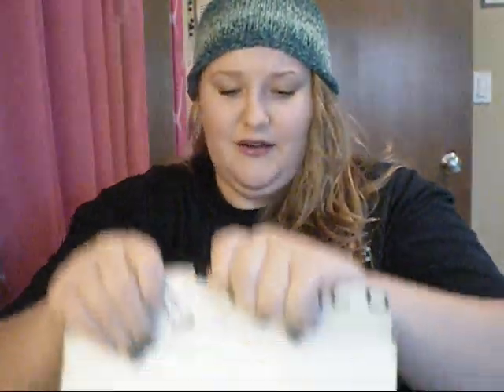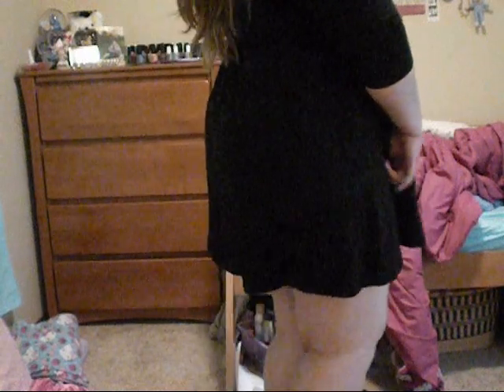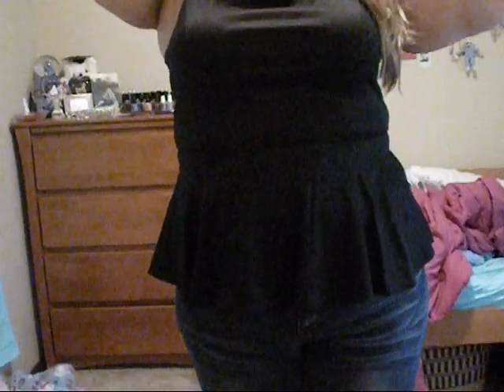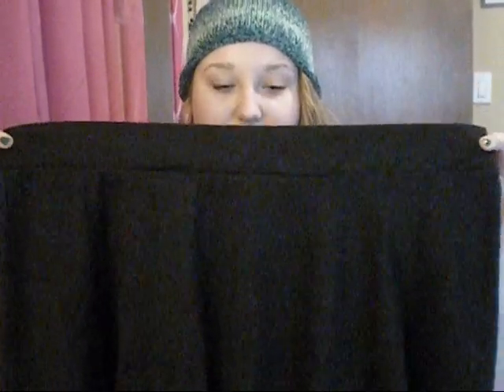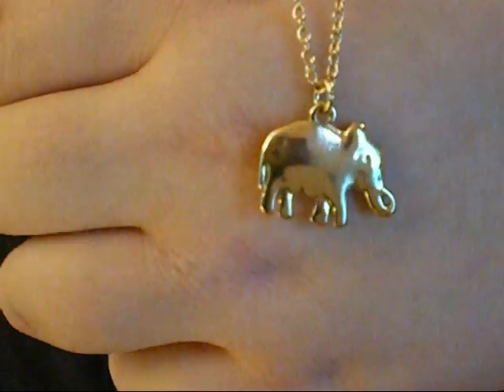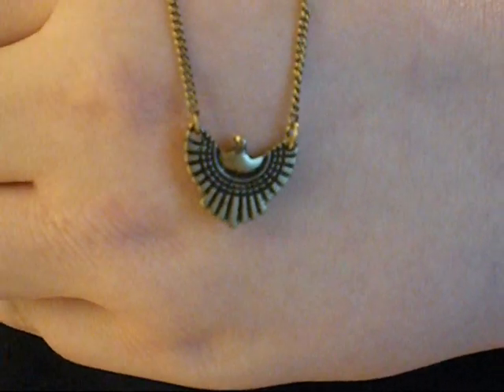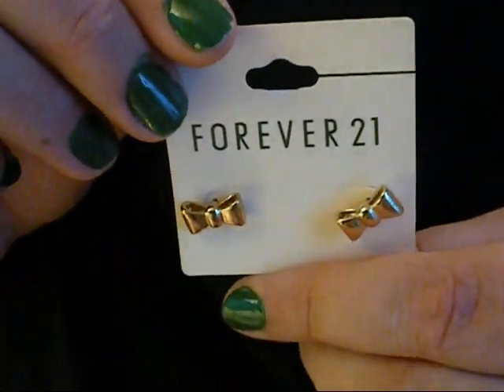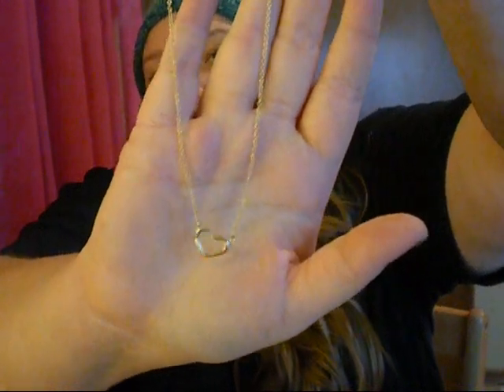Winter Haul: Forever 21+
Vine: Lauren Bitton